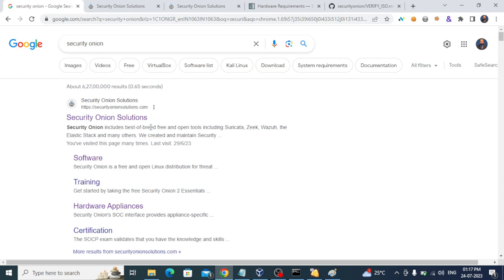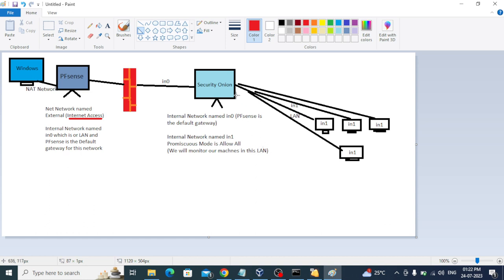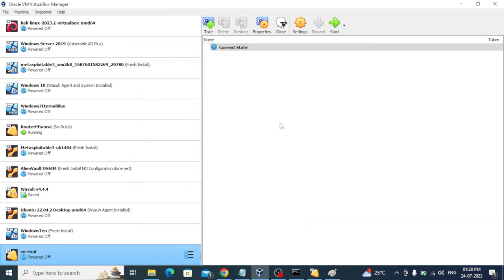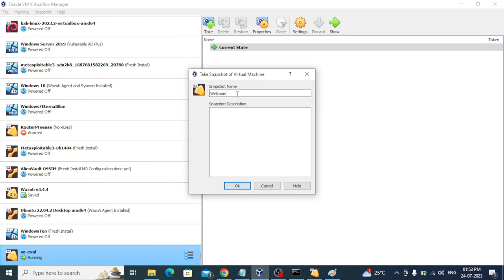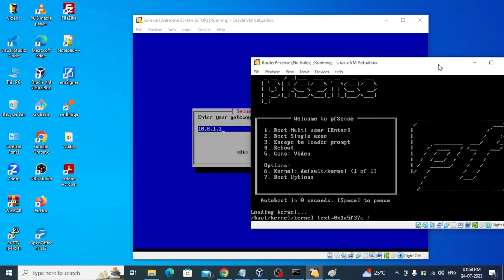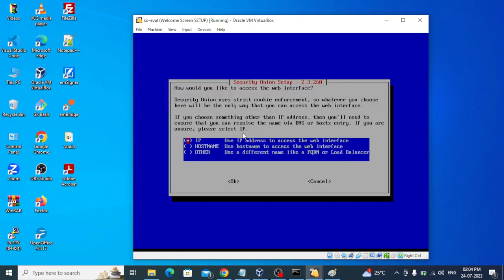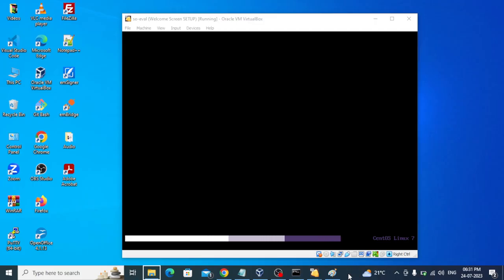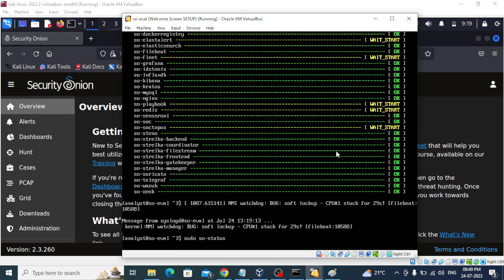How to Download & Install Security Onion 2 on Windows | SIEM in VirtualBox (2025)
🎯 How to Download & Install Security Onion 2 on Windows | VirtualBox Full Guide (2025)

Looking to set up your own cybersecurity lab at home? In this complete step-by-step guide, learn how to download and install Security Onion 2 Evaluation Edition on your Windows PC using VirtualBox. Whether you're a beginner or IT pro, this tutorial is your gateway into network security monitoring, threat hunting, and log analysis – all for FREE using open-source tools! 🛡️💻

💡 Top Features of Security Onion 2:

🌐 Powerful Web Interface for Analysts
🚨 Real-Time Alerting & Incident Response
🧠 Threat Hunting Tools Built-In
🗂️ Case & Evidence Management
📊 Performance & Health Monitoring
🛠️ Integrated Tools in Security Onion 2:

Suricata (Network IDS/IPS)
Zeek (Bro)
Elasticsearch, Logstash & Kibana (ELK Stack)
Wazuh (Host-based SIEM)
CyberChef (Data Decoder)
NetworkMiner, Stenographer & more!

✅ Minimum System Requirements (VirtualBox Setup):

Windows 10/11 Host System
8+ GB RAM (16 GB Recommended)
100 GB Free Disk Space
VirtualBox Installed

📈 Whether you're studying for CompTIA Security+, CEH, or building a home lab for SOC training, Security Onion 2 gives you the tools to simulate and analyze real-world threats.

🎓 Perfect for:

Cybersecurity Students
SOC Analysts
Penetration Testers
Incident Responders
Ethical Hackers
Blue Team Enthusiasts

👍 Like this video if it helped you set up your lab!

Advanced Threat Hunting

SOC Automation

Malware Traffic Analysis

Red vs Blue Team Simulations